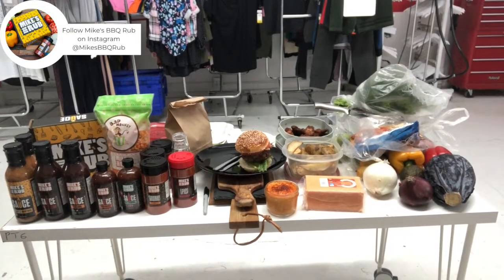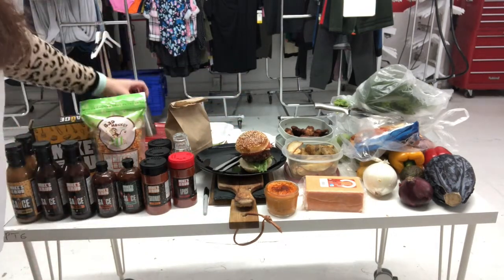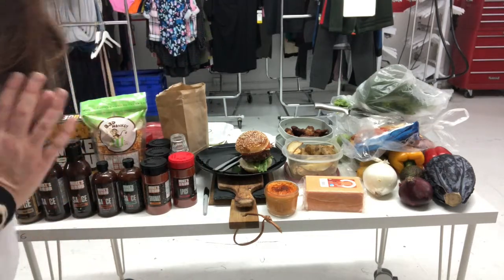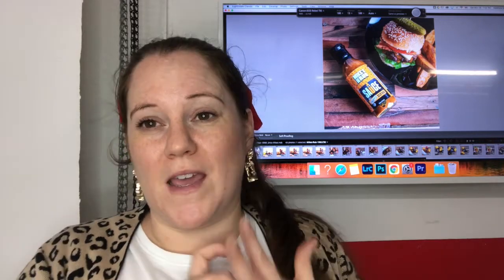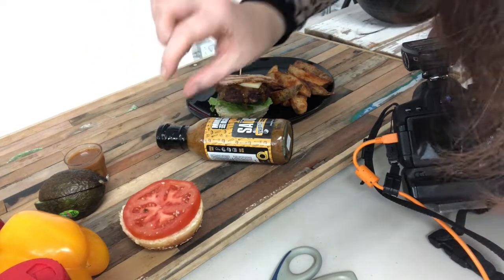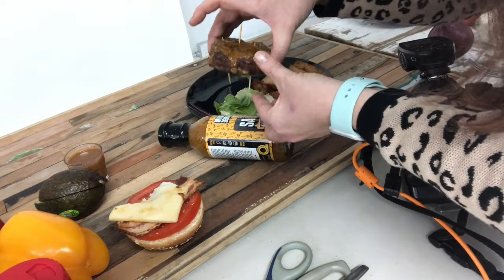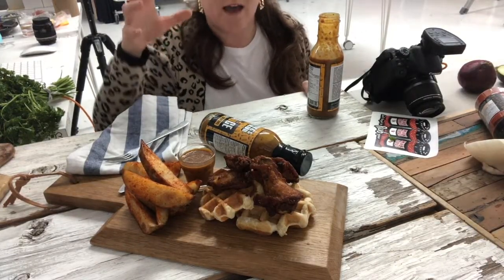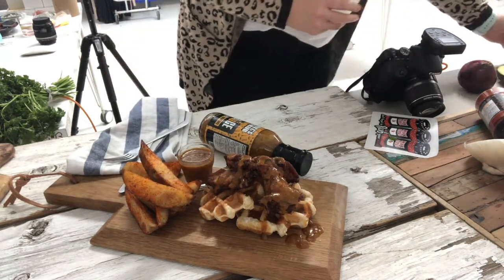Creative Product Photography BBQ Sauce Behind The Scenes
This is part of a two-part series behind the scenes as I capture the product photos and the creative photos for Mike's BBQ rub. In this video, I show how to shoot glass bottles and some subtle changes you can make a natural highlight on glass bottles with fill cards. Capturing highlights naturally without fancy edits enhances products even more. See the product photography equipment used like light-boxes, product lighting, tethering, and more!

Until next time, from product stylist and commercial photographer, Erica Steeves

Join Facebook Community The Product Styling Lounge by E Cee Style